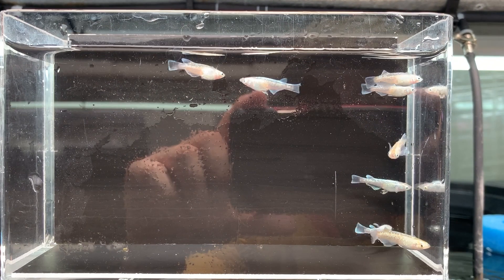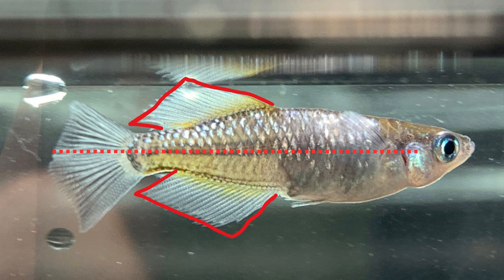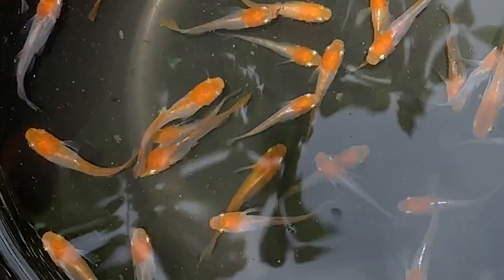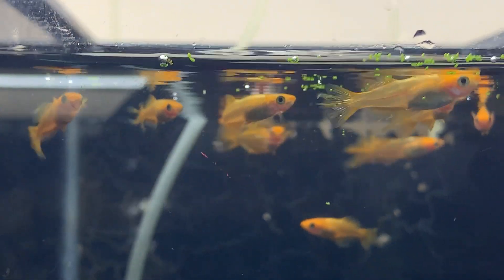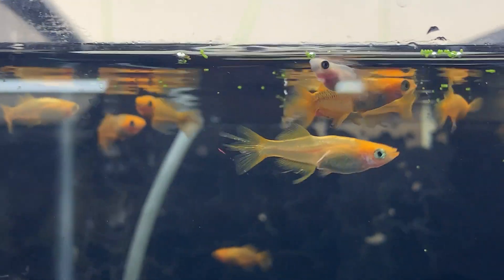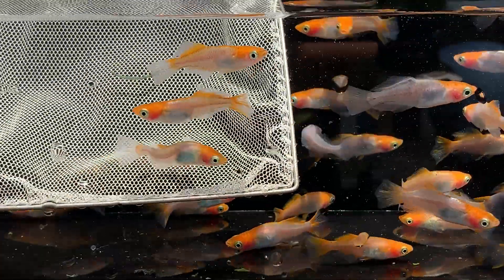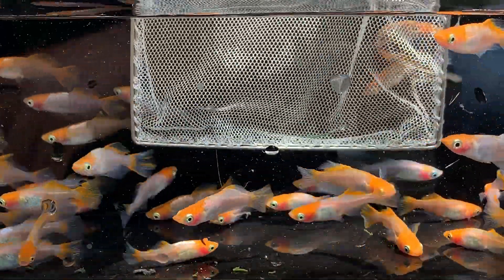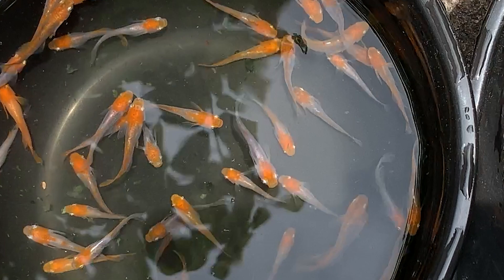Did You Know Japanese ricefish (Medaka) Have Unique Body Shapes? Traits & Genetics Explained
Earlier, I mentioned that medaka with one Hikari parent tend to have around 10 rays in their dorsal fin.
But in reality, the number can vary a bit—usually somewhere between 8 and 10 rays.
So it’s not always exactly 10, but the increase is still a clear sign of the Hikari gene at work.

Did you know that Japanese medaka (also known as ricefish) come in different body types?
In this video, we dive into the fascinating world of Hikari body-type medaka and how they differ from standard body types. If you're interested in selective breeding, this one's for you!

We'll also cover some slightly advanced topics like:

How the Hikari body shape is inherited

The basics of Mendelian genetics

Dominant, recessive, and incomplete dominance in medaka breeding

This video is perfect for anyone who wants to learn more about the genetic traits of Japanese ricefish and improve their breeding skills. Whether you're a beginner or a medaka enthusiast, you'll find something new here.

Special thanks for the video materials to "Asuka Medaka"